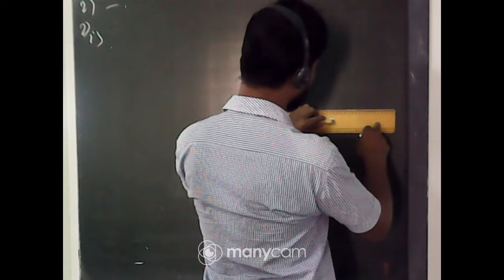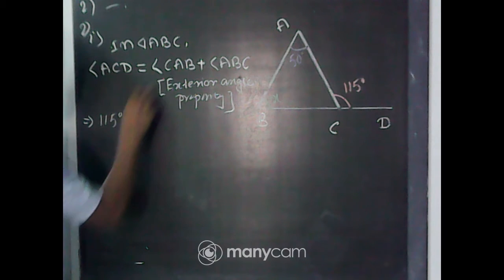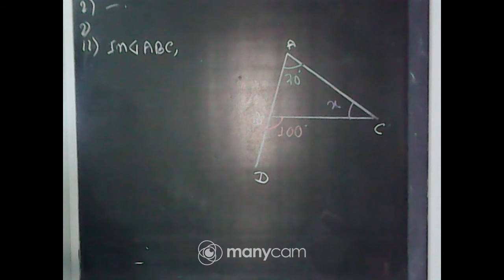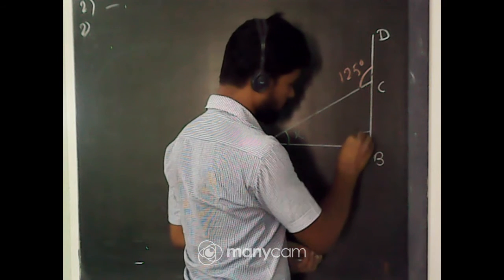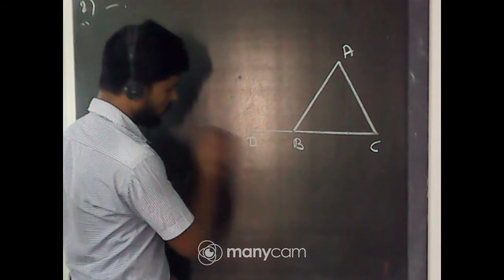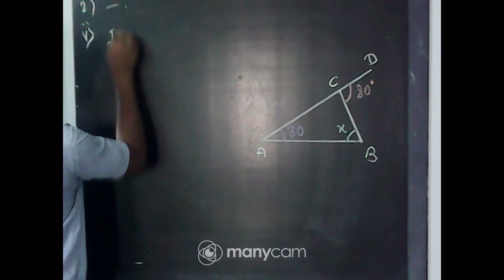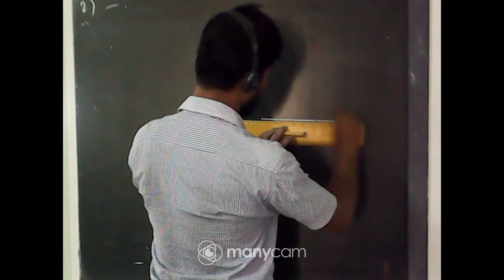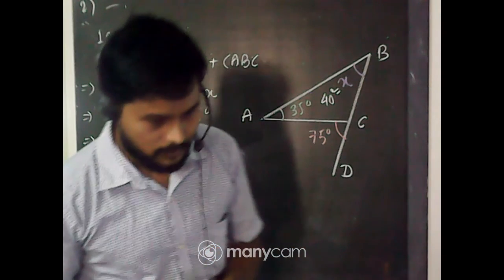CLASS: VII MATHEMATICS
CLASS: VII
 SUBJECT : MATHEMATICS
TOPIC: TRIANGLES AND ITS PROPERTY
TEACHER'S NAME: SUMAN KARMAKAR